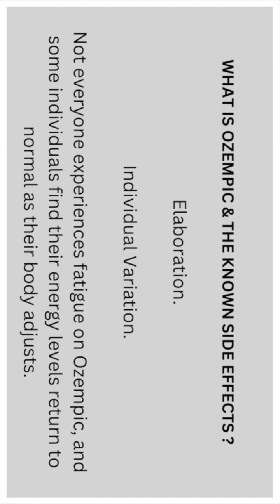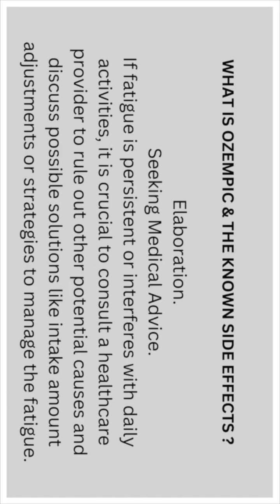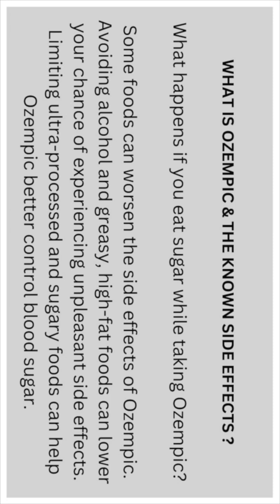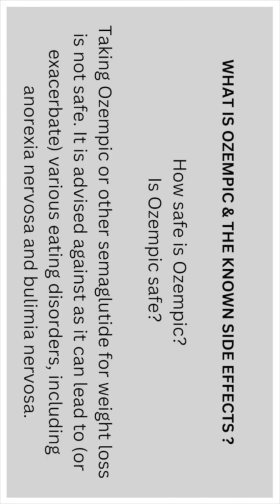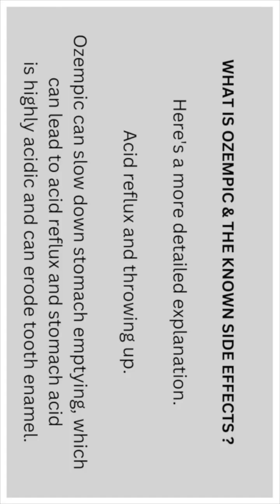Is Ozempic Made From Venom? - Prt 10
Elaboration.

Individual Variation.

Not everyone experiences fatigue on Ozempic, and some individuals find their energy levels return to normal as their body adjusts.

Seeking Medical Advice.

If fatigue is persistent or interferes with daily activities, it is crucial to consult a healthcare provider to rule out other potential causes and discuss possible solutions like intake amount adjustments or strategies to manage the fatigue.

What happens if you eat sugar while taking Ozempic?

Some foods can worsen the side effects of Ozempic. Avoiding alcohol and greasy, high-fat foods can lower your chance of experiencing unpleasant side effects.

Limiting ultra-processed and sugary foods can help Ozempic better control blood sugar.

Is Ozempic made from venom?

No, Ozempic is not made from venom.

While the development of Ozempic was inspired by a hormone found in the venom of the Gila monster, the prescription itself is a synthetic compound.

Specifically, the active ingredient in Ozempic, semaglutide, is a GLP-1 receptor agonist and a synthetic analog of the hormone exendin-4, which is found in the Gila monster venom.

How safe is Ozempic?

Is Ozempic safe?

Taking Ozempic or other semaglutide for weight loss is not safe. It is advised against as it can lead to (or exacerbate) various eating disorders, including
anorexia nervosa and bulimia nervosa.

What are the side effects of Ozempic for teeth?

Ozempic, primarily used for managing type 2 diabetes, can indirectly impact oral health.

While not a direct side effect, this can cause dry mouth, nausea, and throwing up, which can collectively lead to enamel erosion and increased chances of tooth decay.

This occurs because these side effects can increase the acidity in the mouth, and reduce the protective effects of saliva.

Acid reflux and throwing up.

Ozempic can slow down stomach emptying, which can lead to acid reflux and stomach acid is highly acidic and can erode tooth enamel.